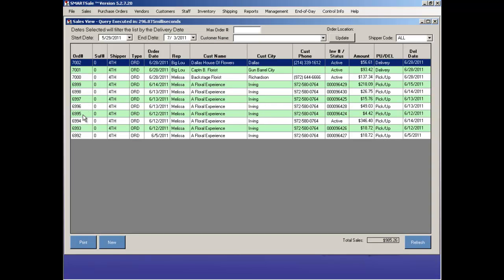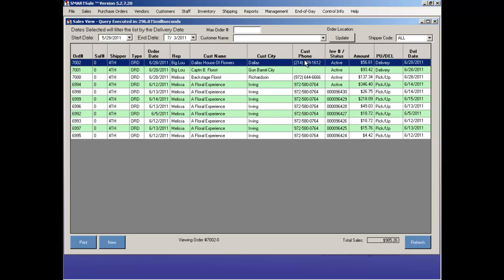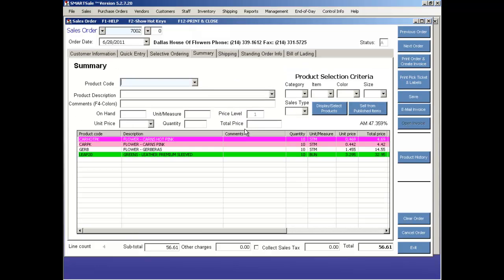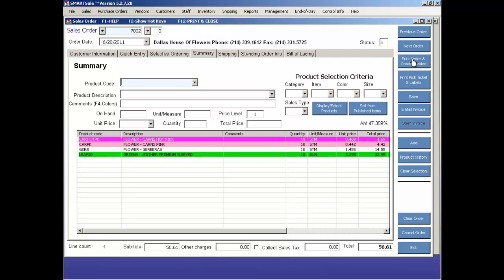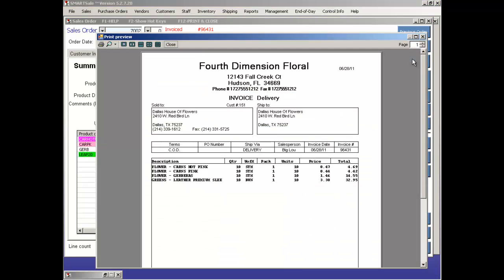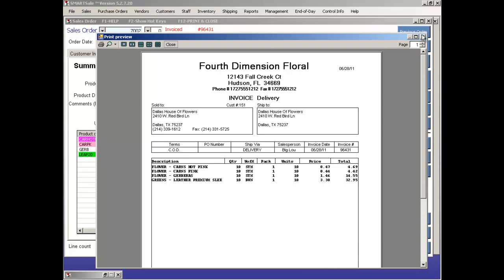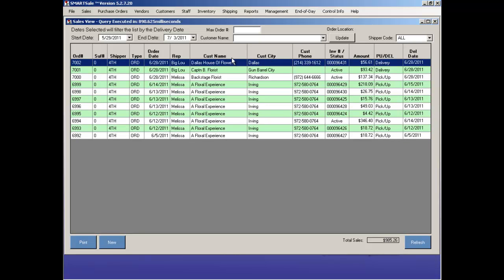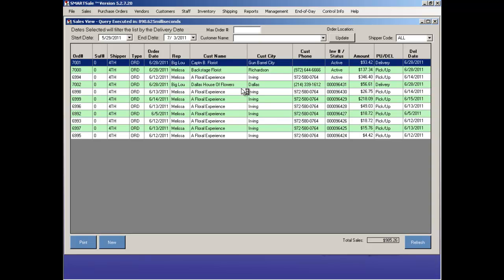SMARTSystem - Handling Open Orders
SMARTSystem Software by Floral Computer Systems handles all of the functions needed for floral wholesalers, growers, and importers.